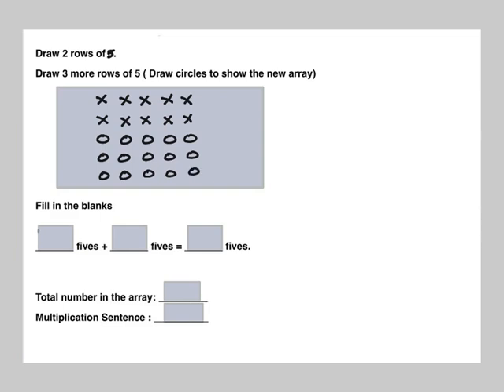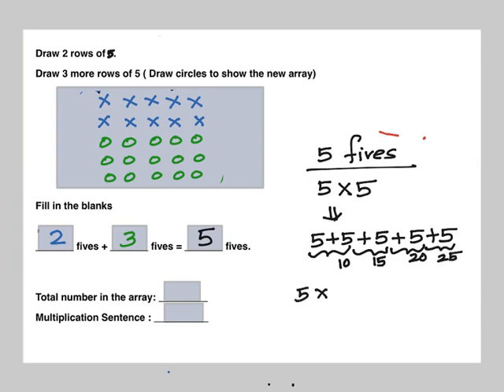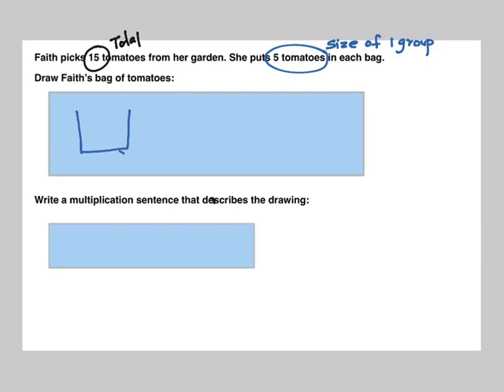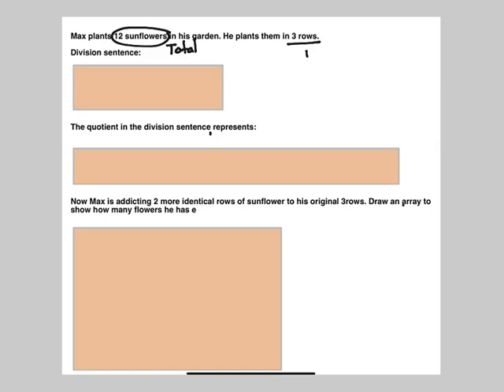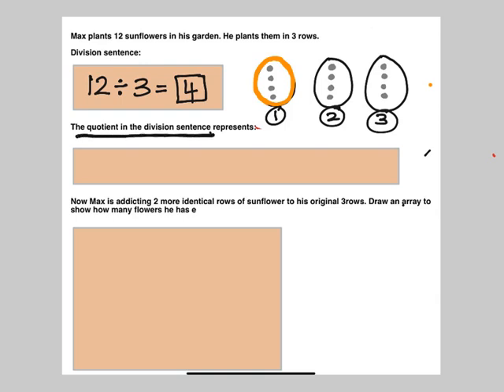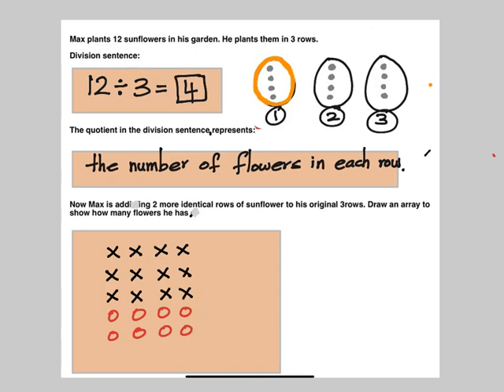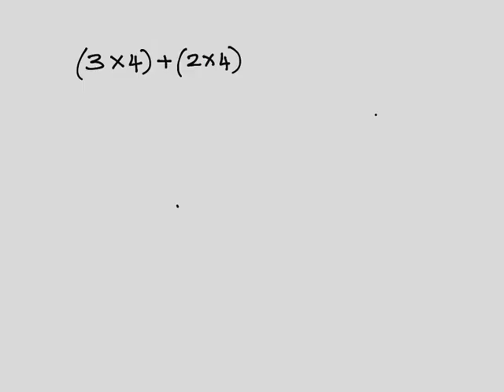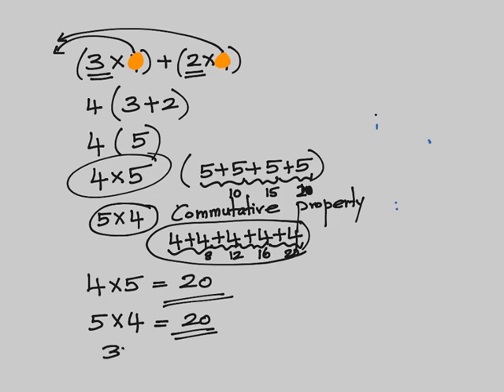problems: distributive property of multiplication: find total: find Quotient: Grade 3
kids educational: math videos: easymath: strategies: distributive property: multiplication:. division